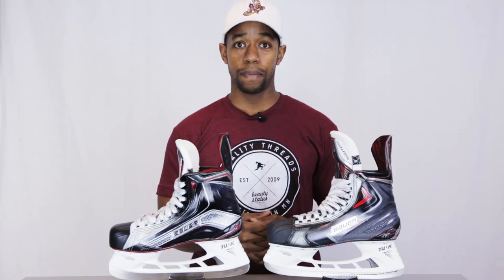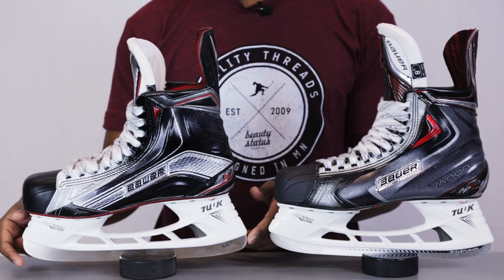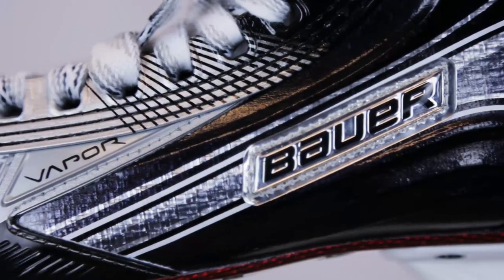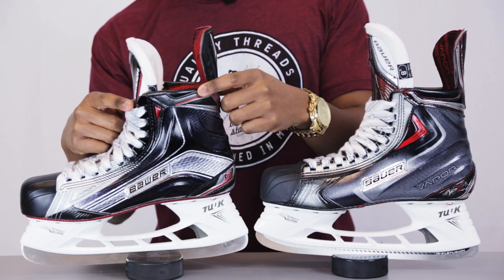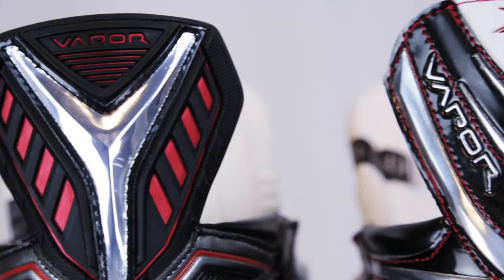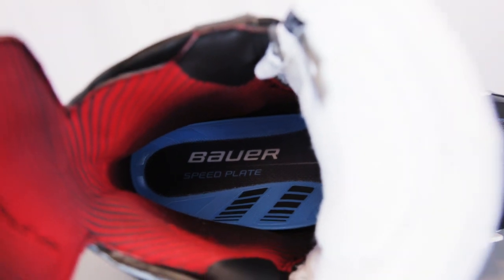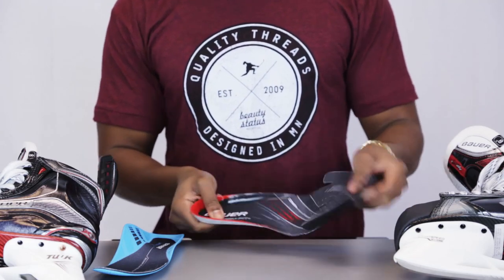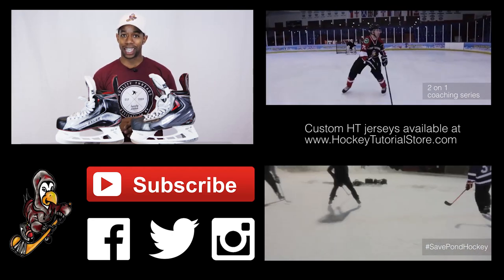Bauer Vapor 1X Skates VS Bauer APX2 Hockey Skates Review Compared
What has Bauer changed on the new Vapor 1X Skates when compared to the previous Bauer Vapor APX2's. Let's find out what's new on these ground breaking new skates.